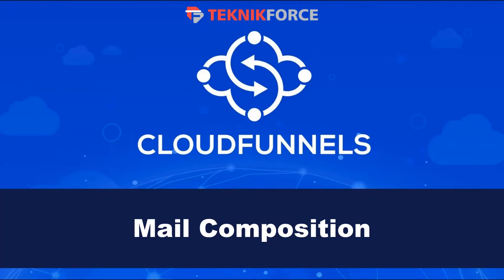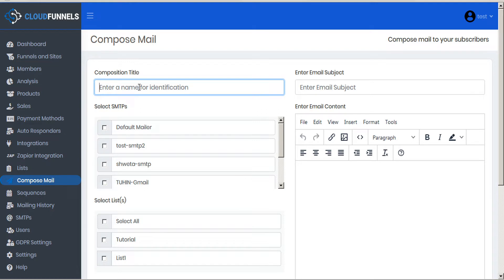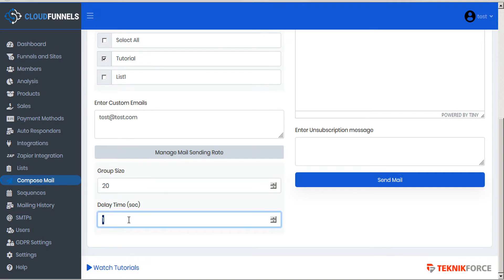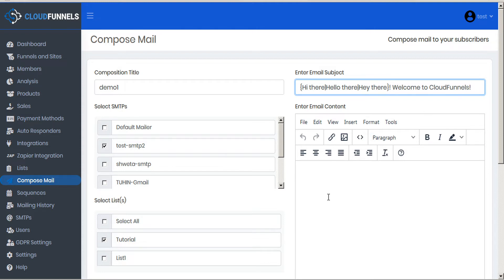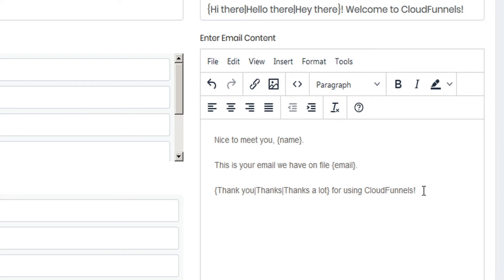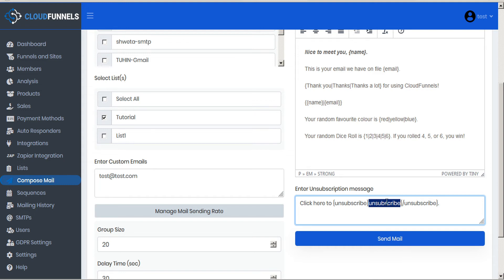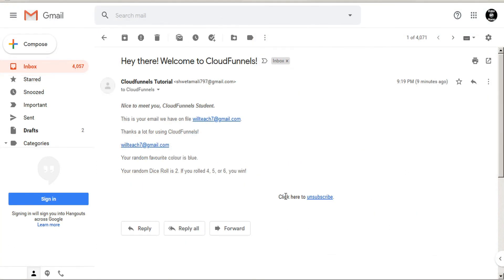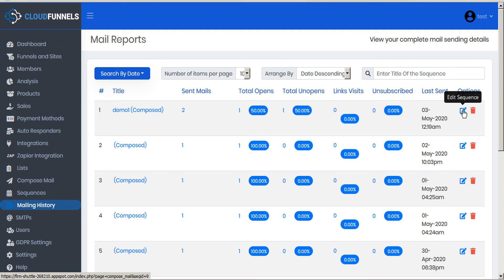Cloudfunnels - Mail Composition tutorial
Find out how to compose mails on Cloudfunnels. This is especially important when you want to send a mass email to all your subscribers.

Before you get started with mail composing you will have to alter certain settings. Take a look at the video and follow all the steps in the tutorial.

From SMTPs to Spintext, understand all the features of Cloudfunnels to maximise the features of the Clousfunnels.